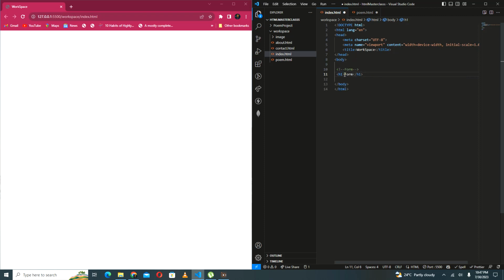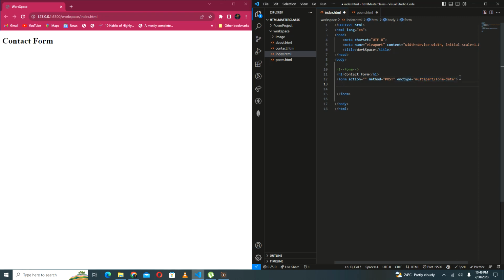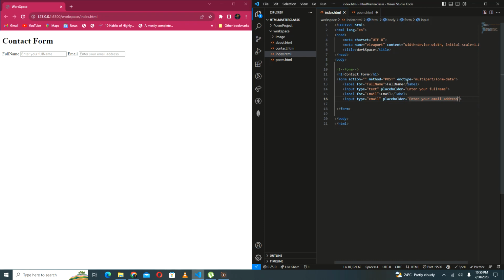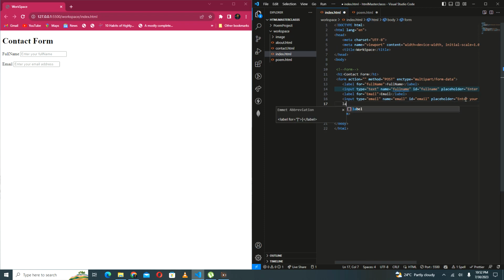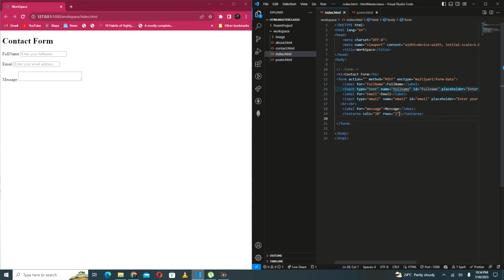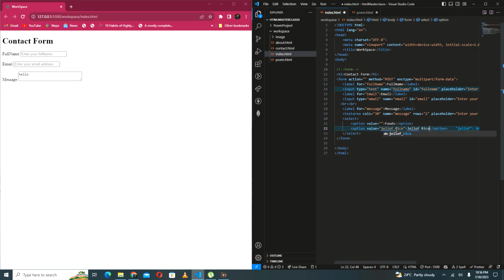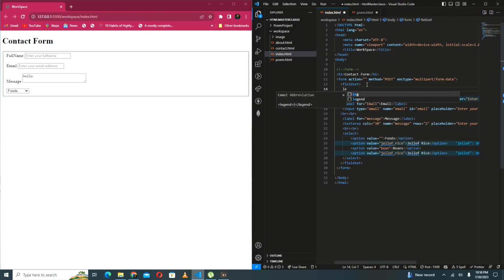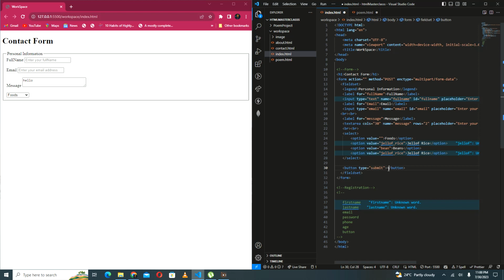19.1 Tables and assignment